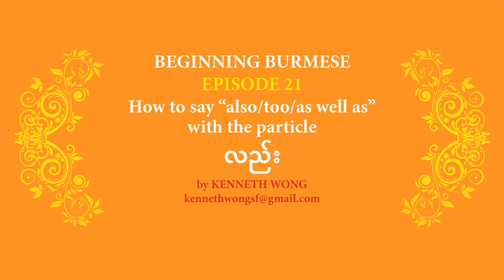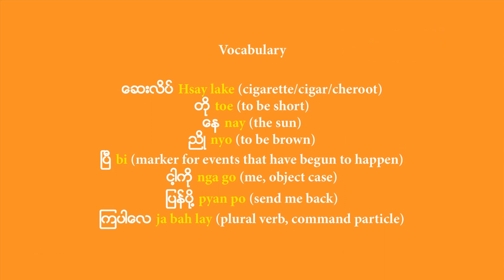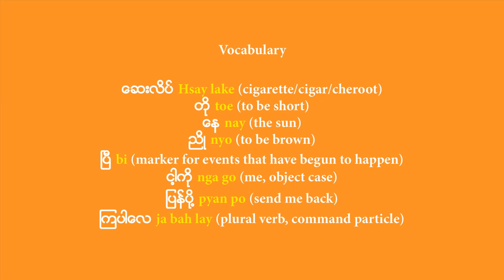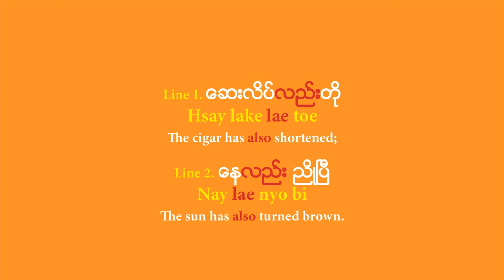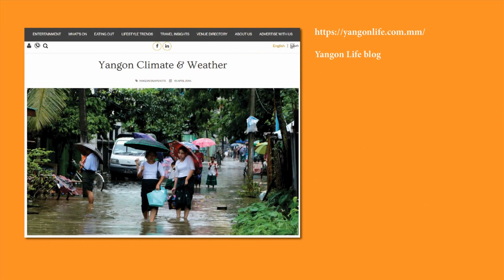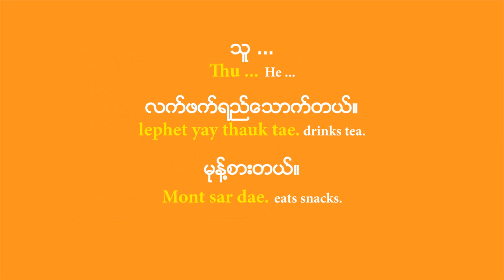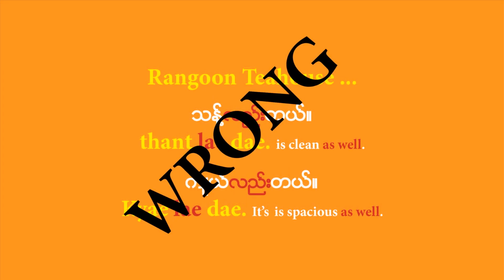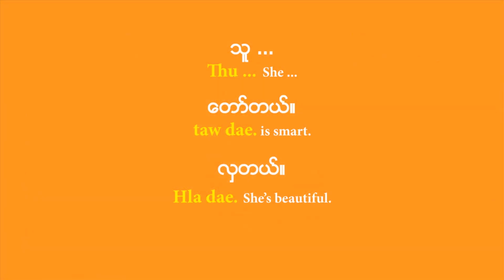Burmese Lesson: How to say Also, Too, As Well As in Burmese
Beginning Burmese Episode 21
How to say Also, As well As, Too in Burmese using the particle Lae.
Lesson based on the poem The Great Guest by Tin Moe